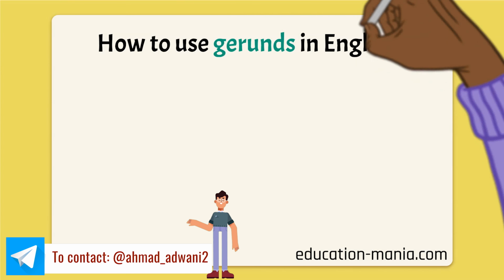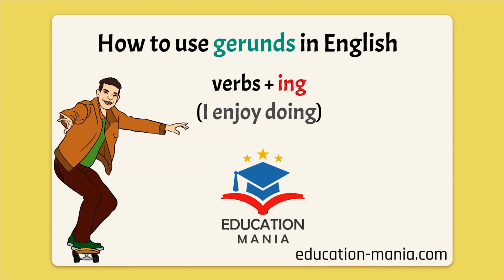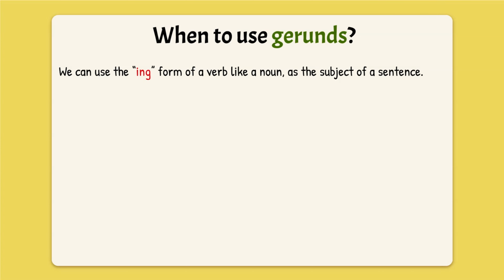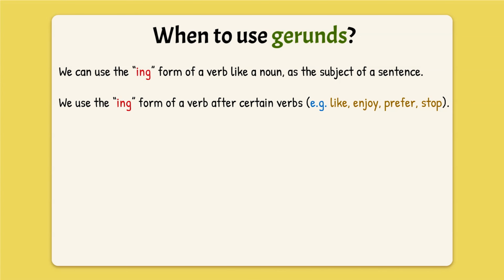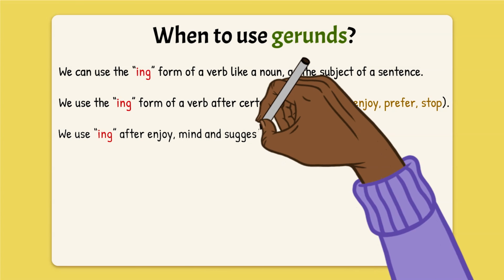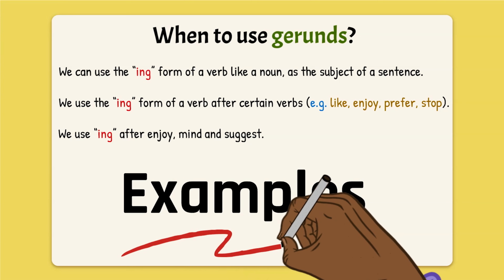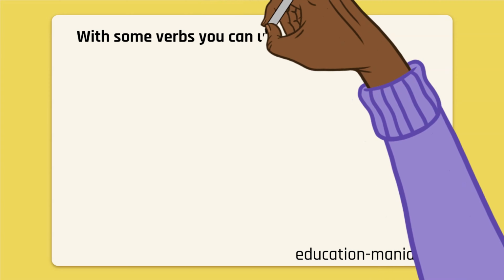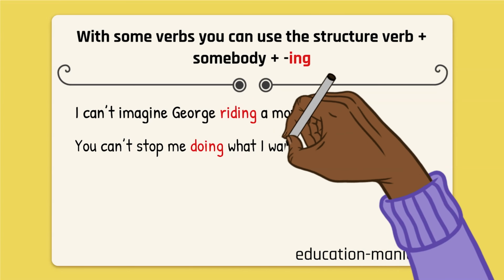How to use Gerunds in English - Verb and ing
This video is presenting "How to use Gerunds in English" subject valuable information and we also cover the subjects:
- When to use a gerund?
- Examples gerund and infinitive.
- Some more verbs that are followed by ing.
- Gerund and infinitive practice and sentences.
- Story and a message of gerund and infinitive.

Please take some minutes to take a look at our video and learn why we are the very best choice regarding How to use Gerunds in English...

Did you try to search for How to use Gerunds in English before?
Your search is over! You'll find everything concerning How to use Gerunds in English and when to use a gerund.

This video was Created by:
Ahmed Al-Adwani